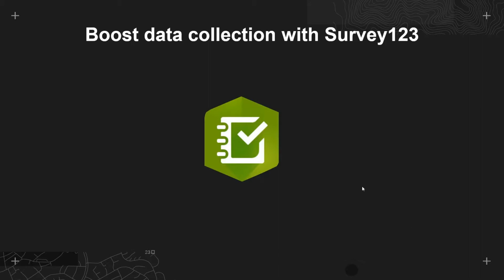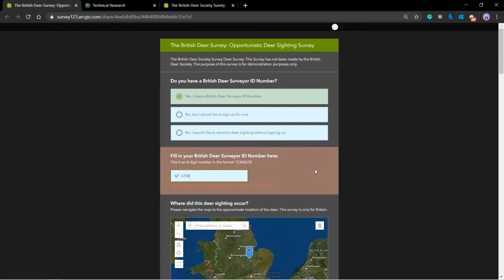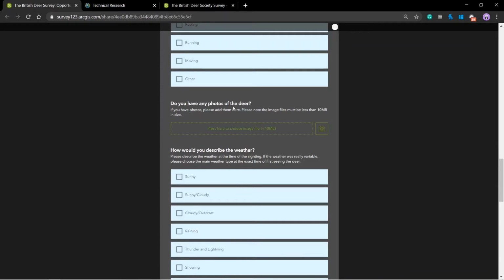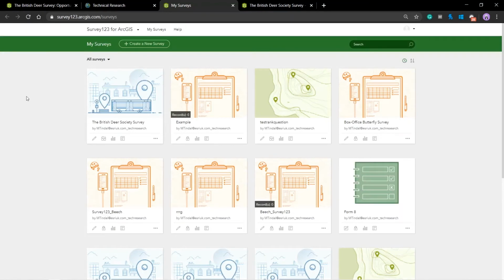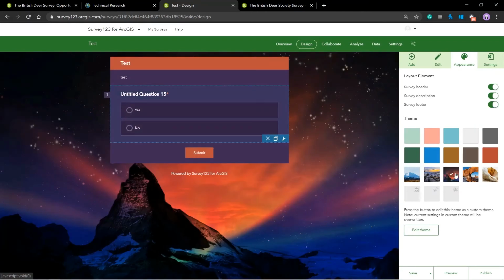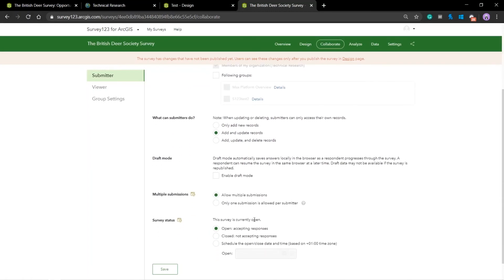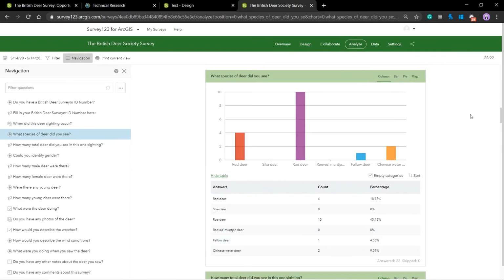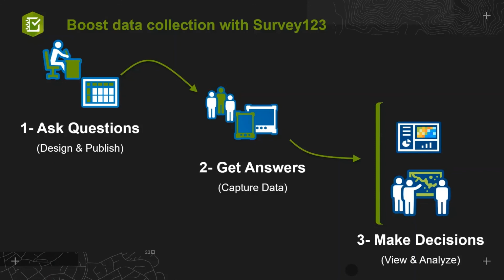Boost Data Collection with Survey123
See how to create your first easy-to-make survey in the Survey123 web designer. Then take a look at how more advanced features can enhance your survey with unique functionality.

Speaker: Max Tindal